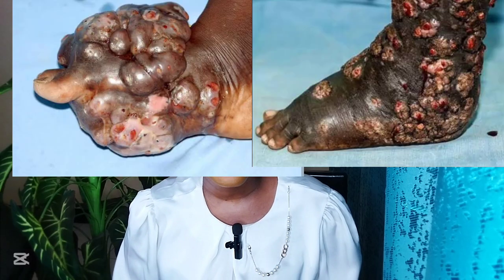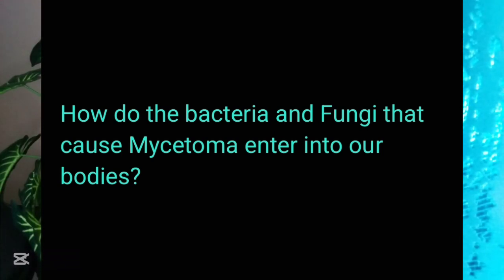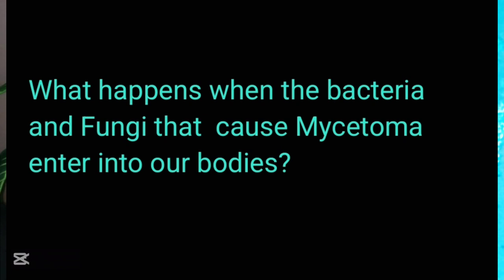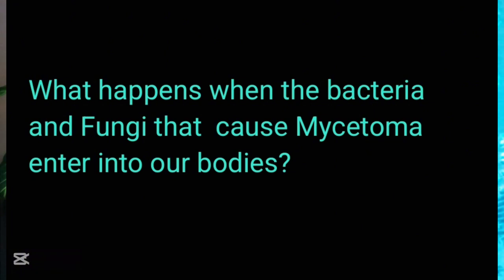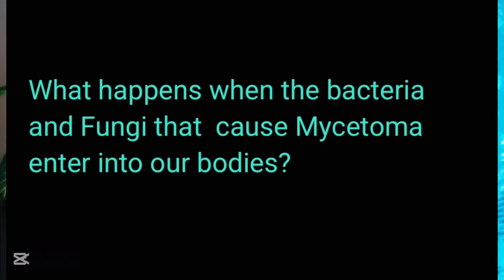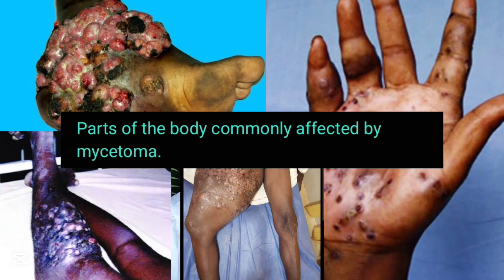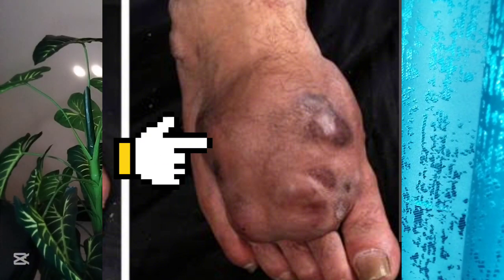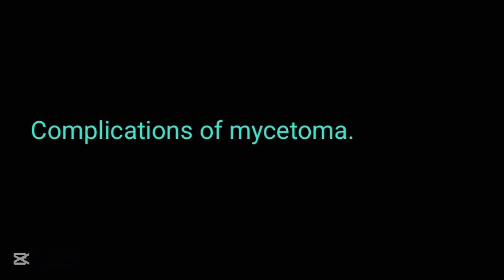Mycetoma Explained | Causes, Symptoms, and Treatment of Madura Foot"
What is Mycetoma (Madura Foot)? Causes, Symptoms & Treatment Explained
Mycetoma, also known as Madura Foot, is a chronic, progressive skin and subcutaneous tissue infection caused by either bacteria (Actinomycetoma) or fungi (Eumycetoma). In this video, we break down the causes, early warning signs, diagnosis, and the latest treatment options.

📌 Learn about:

What causes mycetoma

Differences between bacterial and fungal mycetoma

Common symptoms like swelling, pus discharge, and sinus tracts

Why it’s common in tropical/subtropical regions

Diagnosis and treatment (medical & surgical)

How to prevent and manage complications

👉 Whether you’re a medical student, healthcare provider, or just curious about rare infections, this video will give you a clear and concise understanding of this neglected tropical disease.

⚠️ Watch till the end to discover how early diagnosis can prevent disability.

mycetoma madura foot#mycetoma treatment#actinomycetoma#eumycetoma#chronic skin infection#fungal infections#bacterial infections#tropical diseases#neglected tropical diseases#mycetoma causes#mycetoma symptoms#foot infection#medical animation#infectious diseases#rare infections, actinomycosis#skin swelling#wound infection#pus discharge#medical education